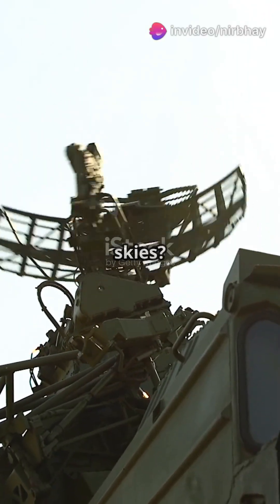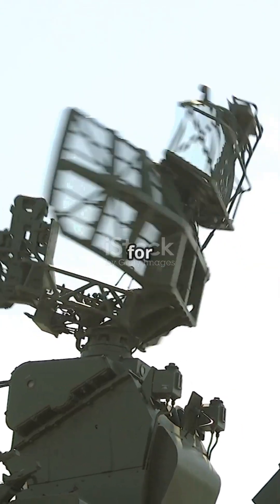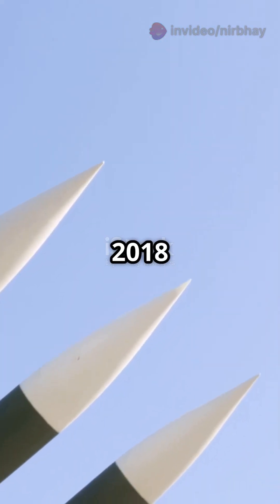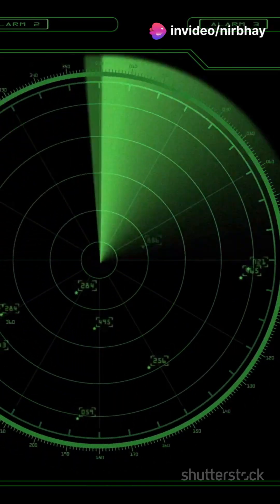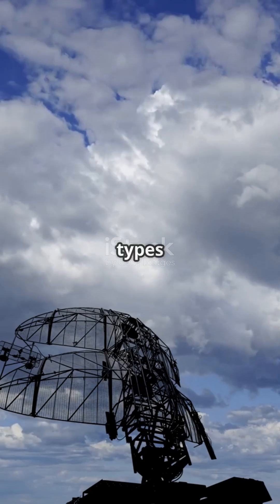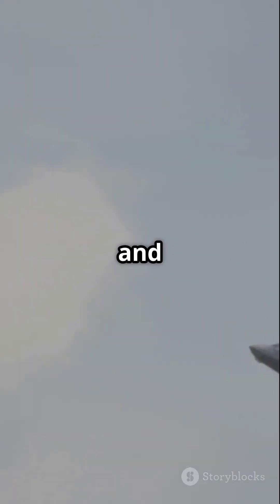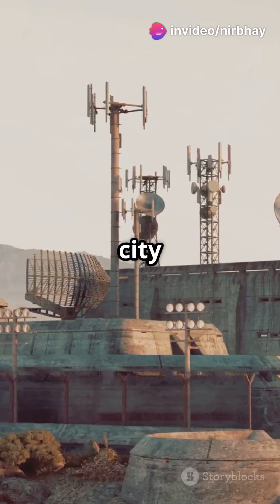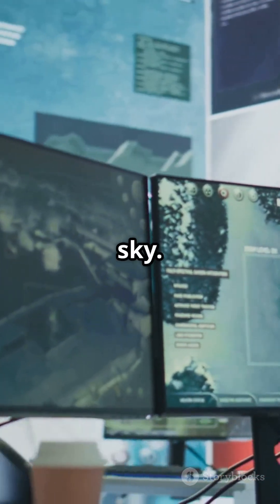S-400 India's Air Defense System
The S-400 ‘Triumf’ is a powerful long-range, multi-layered Surface-to-Air Missile system developed by Russia’s Almaz-Antey. It acts like a protective shield for the skies — capable of detecting, tracking, and destroying enemy aircraft, drones, cruise missiles, and even ballistic missiles. Entering Russian service in 2007, the S-400 became one of the world’s most advanced air defence systems. India signed a $5.43 billion deal with Russia in 2018 to purchase 5 squadrons of this system.  Here’s how it works — its radar scans an area of over 600 km and can track more than 300 targets at once. The command system prioritizes threats, and launches one or more missiles to destroy them mid-air — before they even enter Indian airspace. The system includes radar units, a command-and-control setup, launch vehicles, and four types of missiles: 9M96E (40 km), 9M96E2 (120 km), 48N6 (250 km), and the long-range 40N6 missile with a range of 400 km — capable of hitting high-value targets like AWACS and ballistic missiles. These missiles travel at speeds up to Mach 14 and can even intercept stealth fighters like the F-22 and F-35.  India acquired the S-400 to counter threats from both Pakistan and China, especially since our current systems like Akash and SPYDER have limited range. Three squadrons have already been deployed — in Punjab (facing Pakistan), Assam/Arunachal, and Ladakh (facing China). One S-400 unit can defend an entire city or strategic asset.  Globally, apart from Russia and India, countries like China, Turkey, and Belarus are also using it. The US even imposed CAATSA sanctions on Turkey for buying the S-400. And no, it’s not an offensive system — it doesn’t launch attacks. It’s purely defensive, made to protect a nation’s skies. The Sudarshan Chakra Defence System is a conceptual name often associated with India’s efforts to build a multi-layered, 360-degree missile defence shield. Inspired by the mythological weapon Sudarshan Chakra of Lord Vishnu, it symbolizes speed, precision, and unstoppable defence. Though not officially confirmed by the Indian government, the term is sometimes used in media or defence discussions to refer to India’s integrated air defence vision — combining indigenous systems like Akash, Barak-8, XRSAM, and the Ballistic Missile Defence (BMD) program, along with advanced radar systems. The idea is to create a powerful defensive network capable of detecting, tracking, and intercepting any aerial threat — including enemy missiles, drones, or aircraft — before they reach Indian airspace.